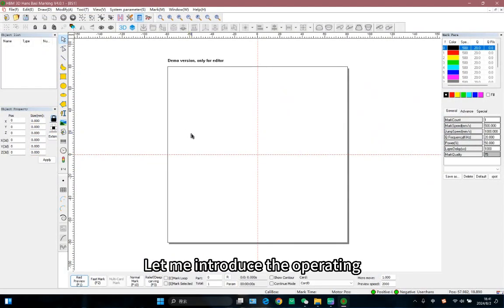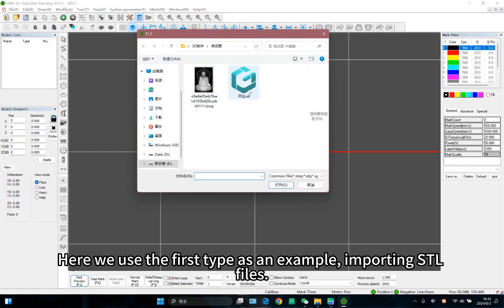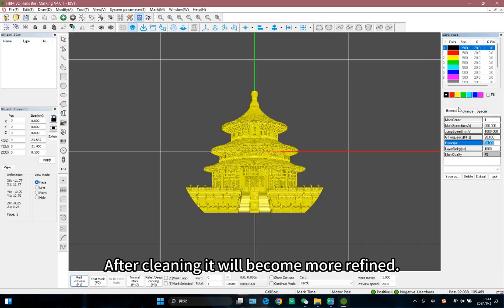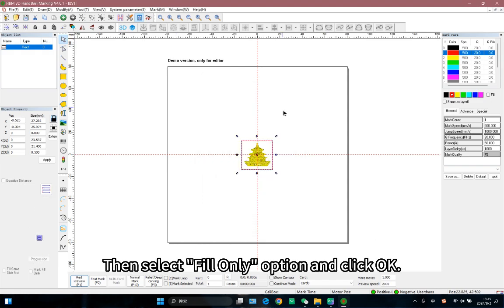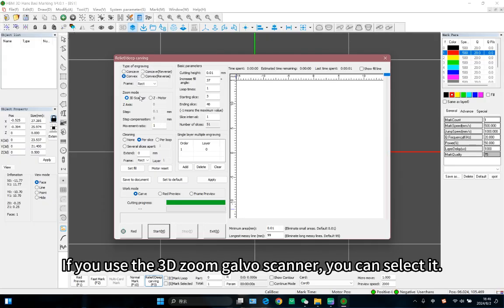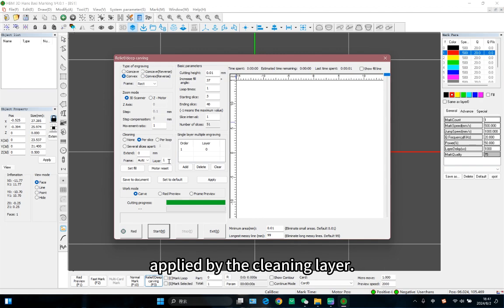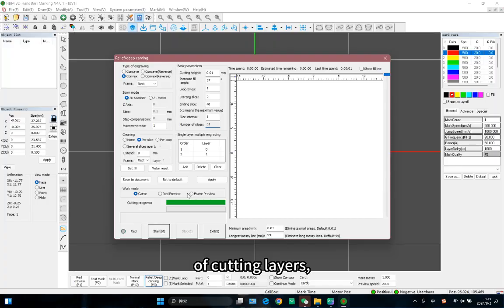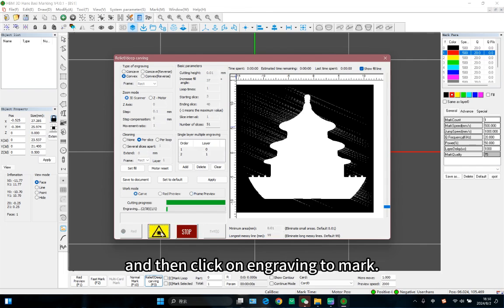Operation tutorial of deep engraving fiber laser marking machine, Founder Laser